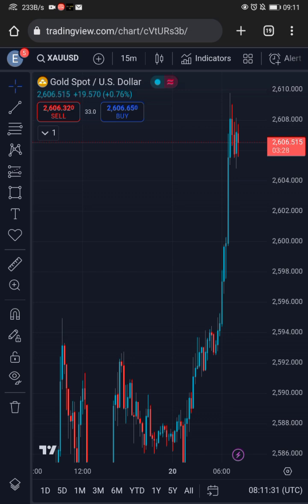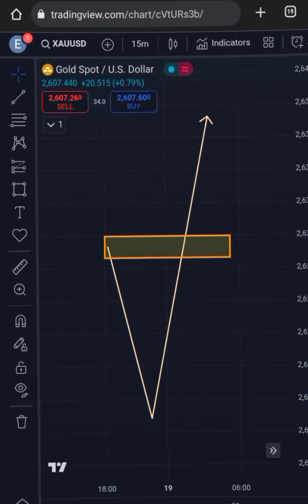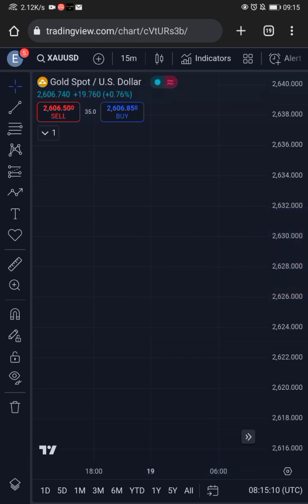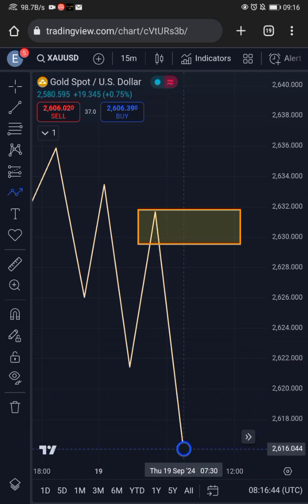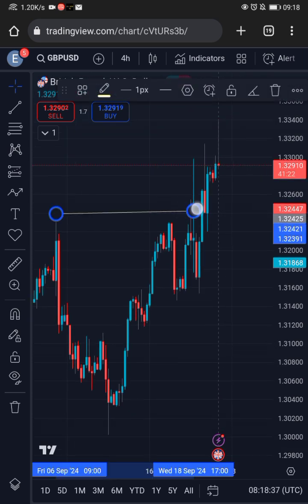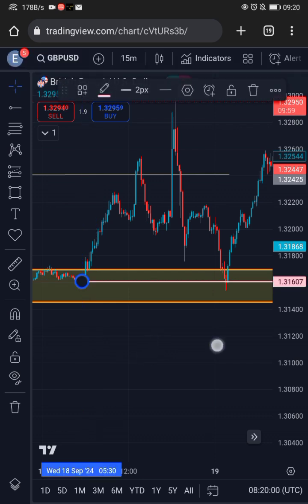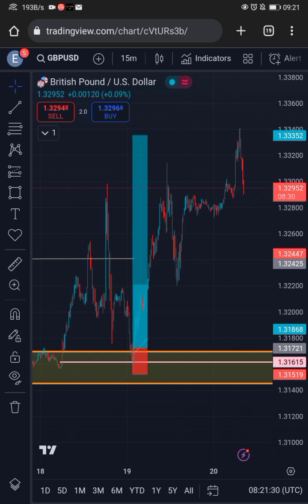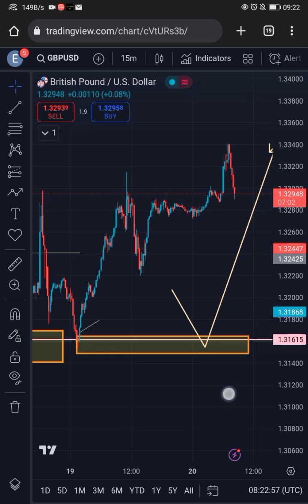How to map out your market structure before trading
In this video I will be taking you through how you can mark your market structure before trading in a very simple approach